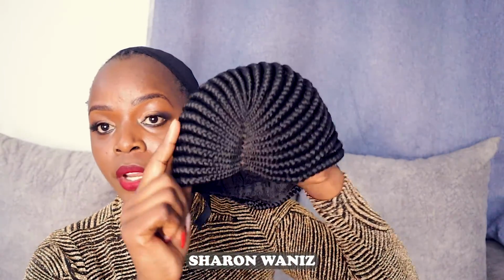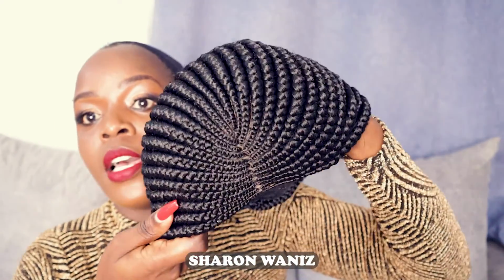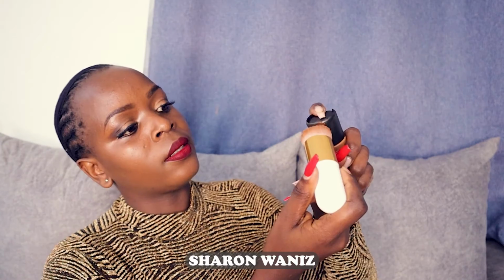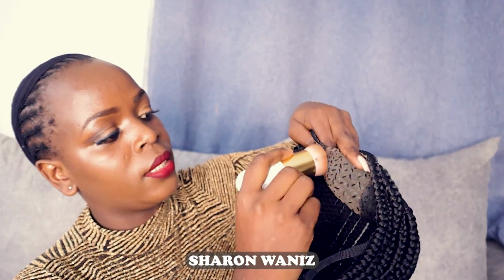SHORT MID PART BACKCONROW WIG Braided Wig No Frontal Backconrow Braided Wig ft Sharonwanizwigs